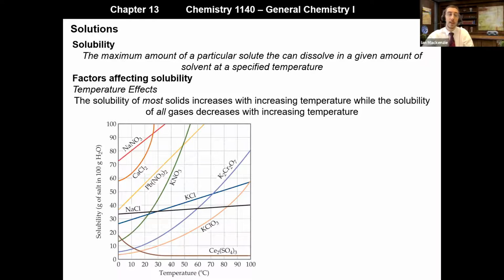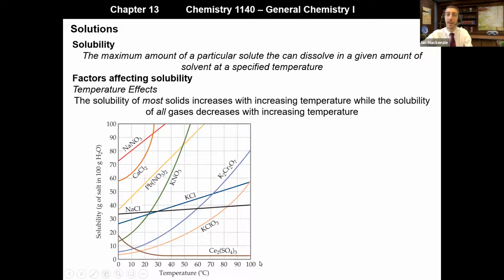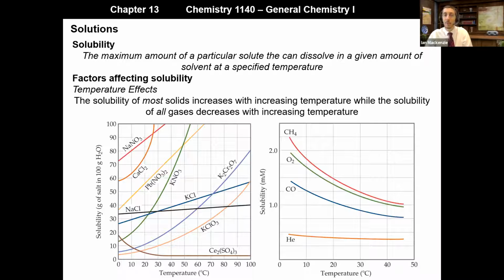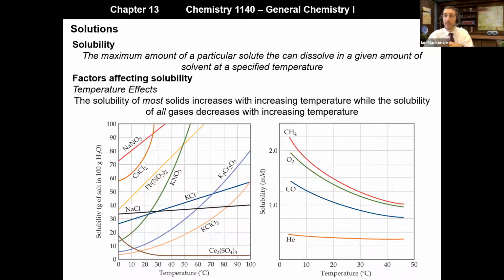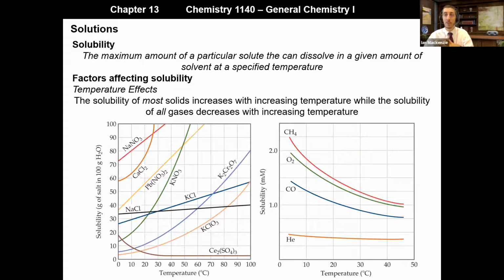CHEM 1140 Chapter 13 Solubility part II